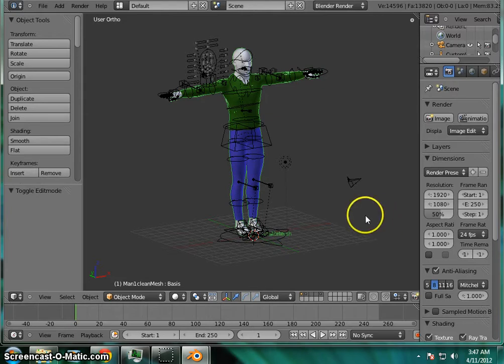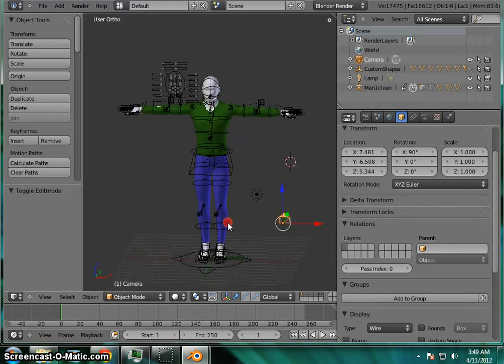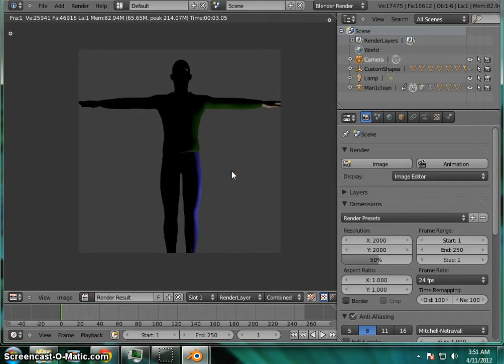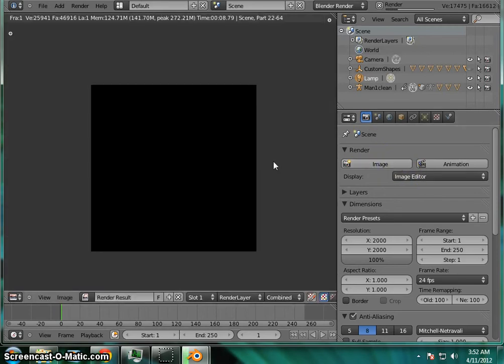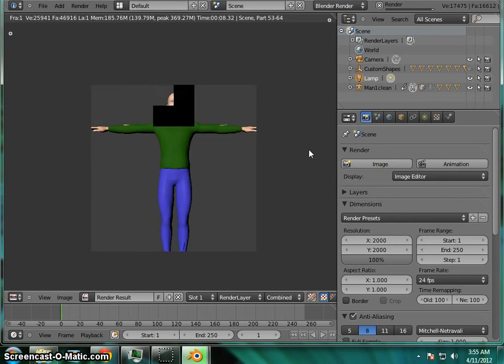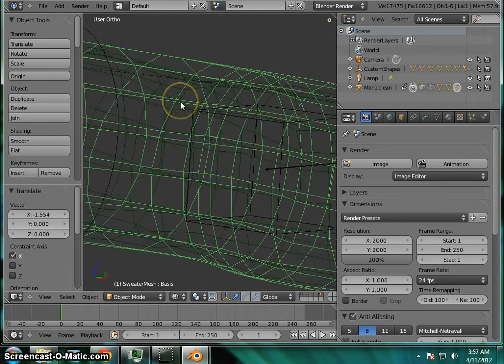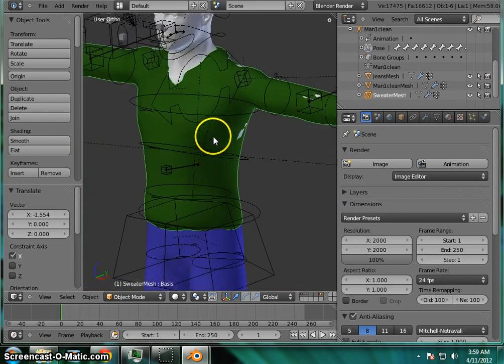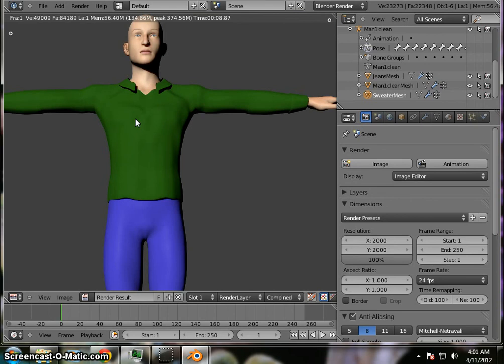Virtual Reality Game Dev Ed - Blender and MakeHuman Advanced tutorial s2.avi